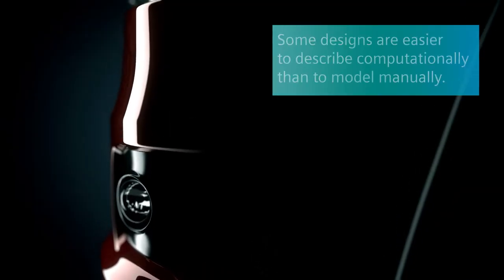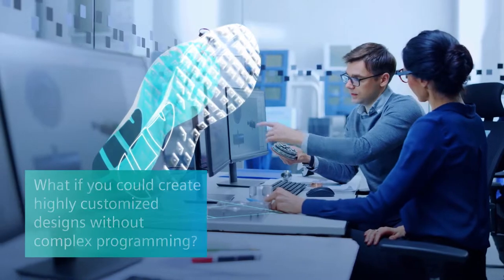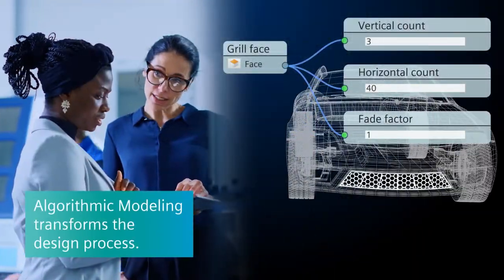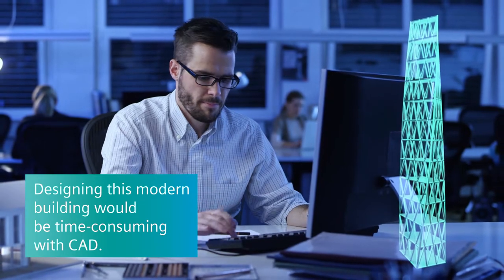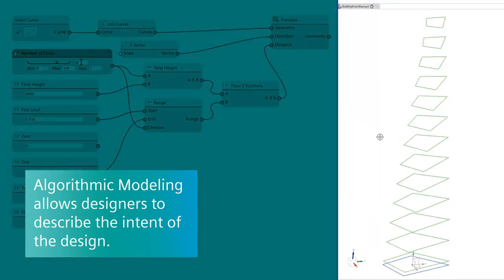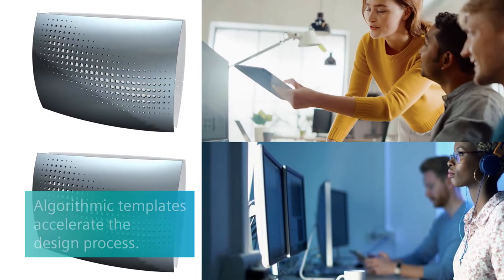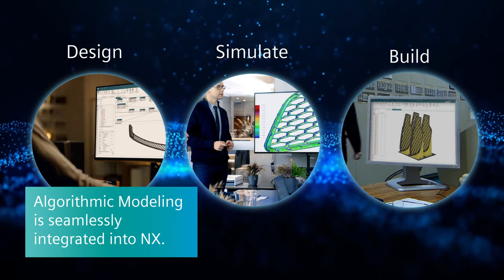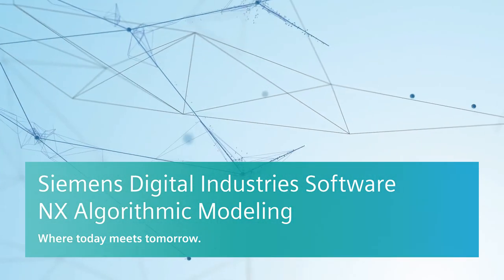NX Algorithmic Modeling